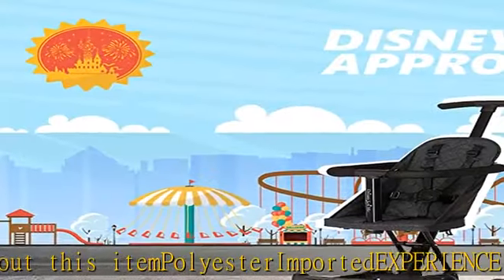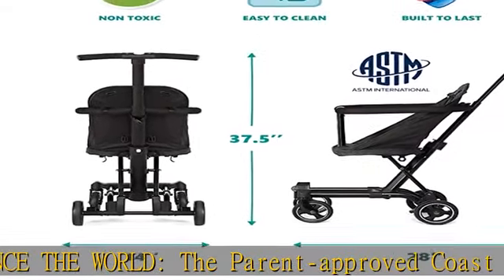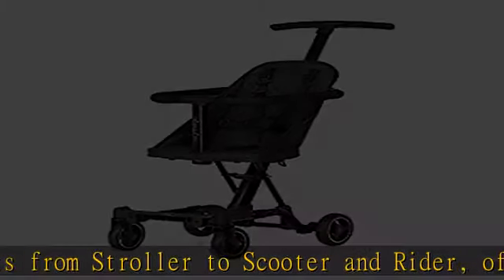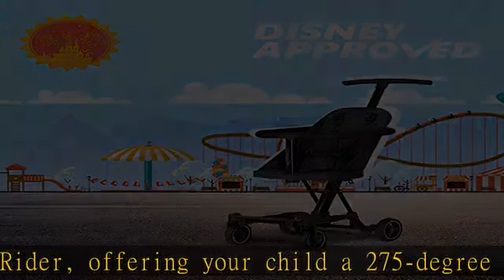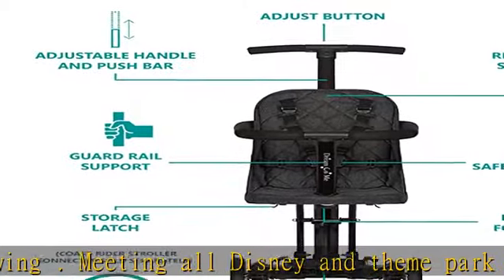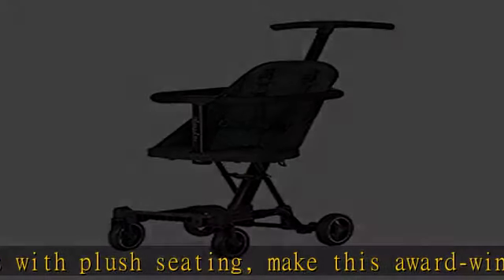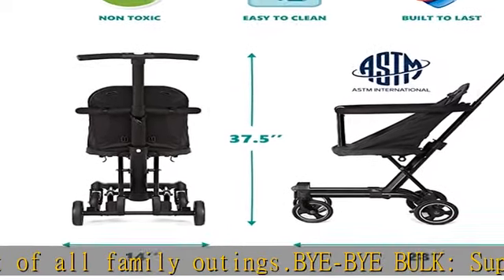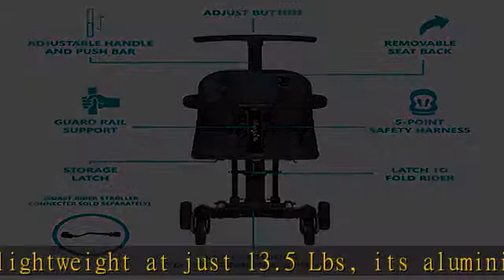Dream On Me Lightweight and Compact Coast Rider Stroller with One Hand Easy Fold, Adjustable Handle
Dream On Me Lightweight and Compact Coast Rider Stroller with One Hand Easy Fold, Adjustable Handles and Soft Ride Wheels, Black